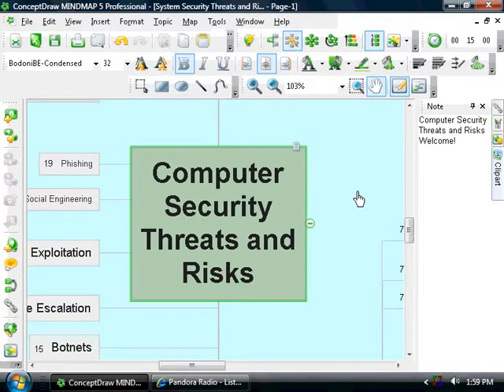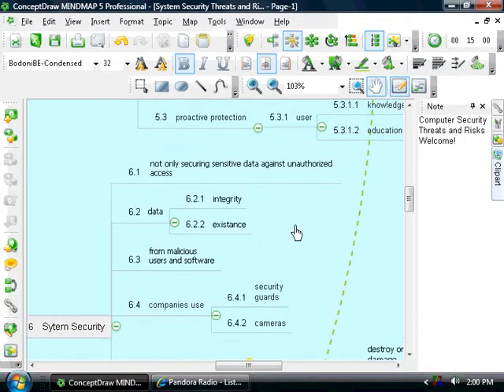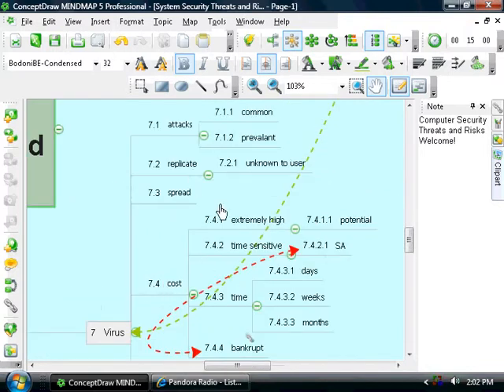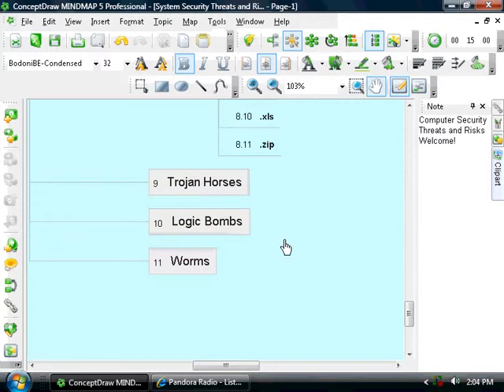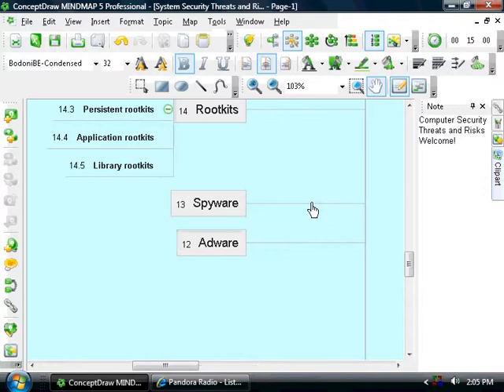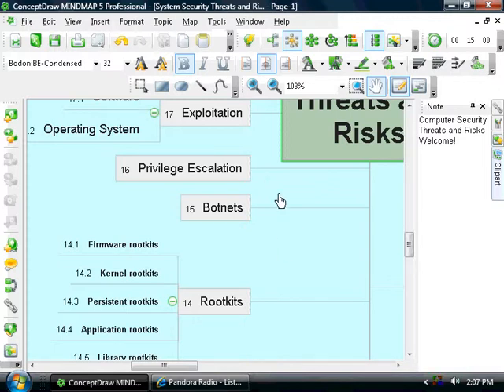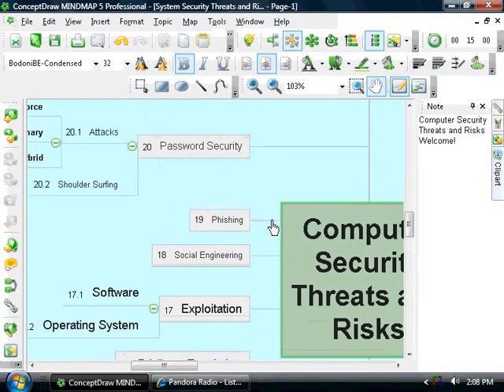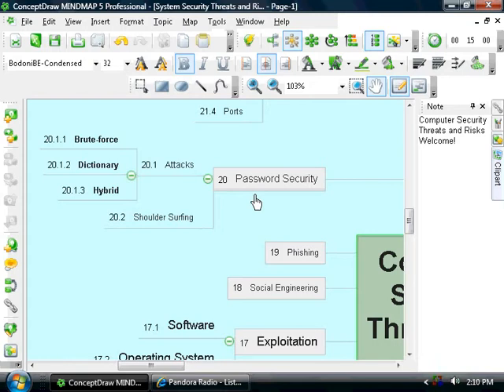Computer Security Threats and Risks.avi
Basic computer security